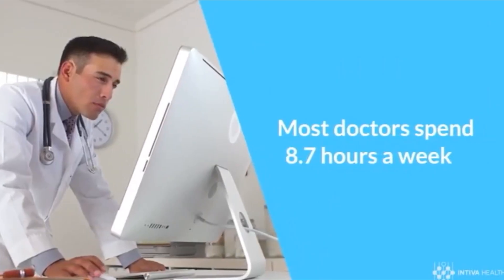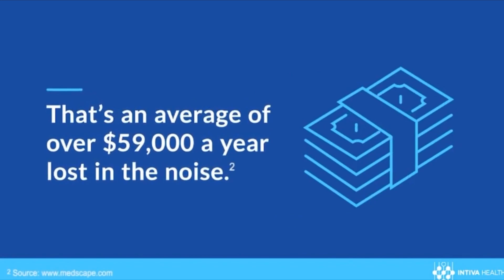Intiva Health - ReadyDoc Platform Powered by Hashgraph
Is anyone using Hedera Hashgraph?... Yes, Intiva Health is! Watch as I sit down with John Hartigan, EVP of Strategic Development & Partnerships, as we learn more about their ReadyDoc™ career management platform for healthcare professionals. Recently, Invita Health announced the launched of their ReadyDoc platform powered by Hedera Hashgraph including the launch of their own utility token. This is ultimately exciting news for the overall hashgraph ecosystem!

About Intiva Health
Intiva Health is an Austin Texas based career management platform for healthcare professionals. Currently, the world of hiring medical staff and verifying professional credentials is filed with extensive paperwork and overall headaches. Intiva Health has helped to significantly streamline both the hiring and credential management processes. Intiva Health allows licensed medical professionals to securely store and control access to all of their credentialing documents, eliminating paperwork, and automating the critical task of maintaining compliance through their platform. Today, the Intiva Health Platform is used by thousands of medical professionals in the United States.

About ReadyDoc™
Intiva Health will be expanding their platform to include a new ReadyDoc credential verification solution, built on top of Swirlds hashgraph distributed ledger technology. ReadyDoc disrupts the existing broken, slow, and error-prone healthcare credentialing system, which today can take weeks or months to verify credentials and is subject to tampering. ReadyDoc will replace the current processes of credentialing and primary source verification by storing documents and credentials in a hashgraph-based distributed ledger. Providers and facilities can obtain information that is pre-verified, securely stored, and readily available, creating an ongoing, self-auditing verification of provider work history and clinical reputation. ReadyDoc eliminates redundancy and the need for third party verification organizations, letting medical professionals get to work sooner.

What is Hashgraph?:
Hashgraph is a data structure & consensus algorithm that is fast, secure and fair.

What is Hedera Hashgraph?:
The Hedera hashgraph platform provides a new form of distributed consensus. The platform is lightning fast, secure, and fair. Hedera enables and empowers developers to build an entirely new class of distributed applications never before possible.

Video By:
The Gossip Guy – Join me as we “gossip” about the world powered by hashgraph!